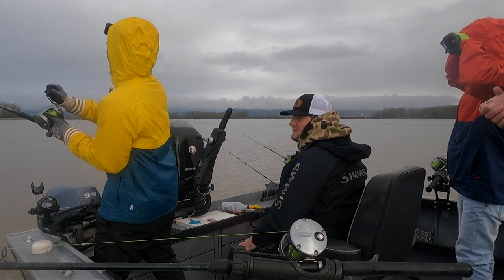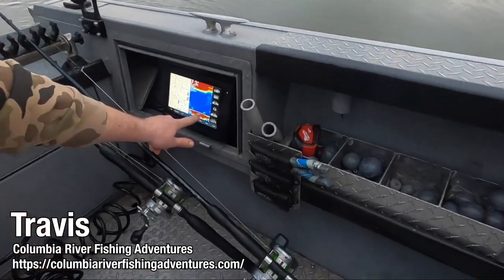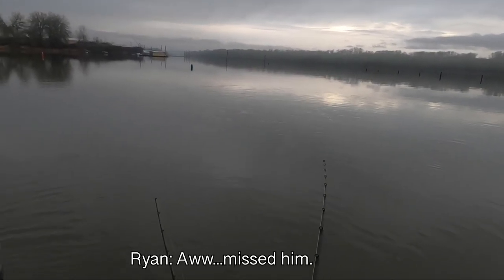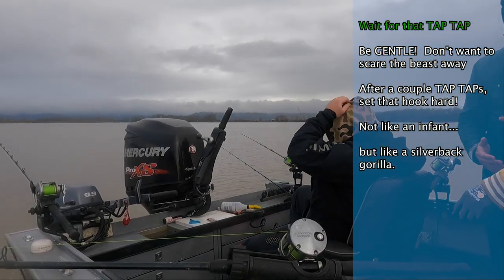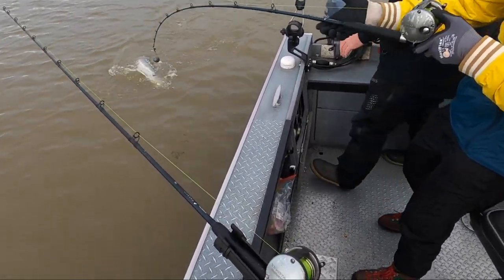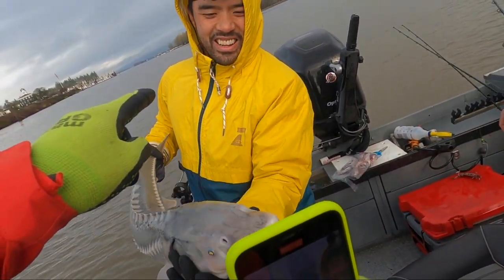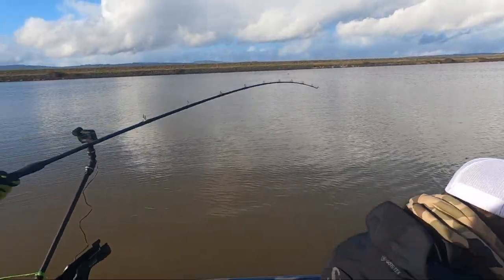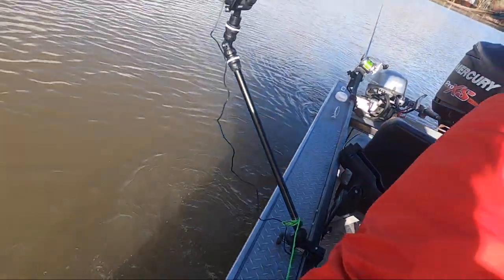Oregon Sturgeon Fishing [[HOW TO CATCH STURGEON FISH]]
This video will take you step by step how to catch a sturgeon! The two brothers are fishing in Portland, OR with their brother Alex. The fishing guide, Travis of Columbia River Fishing Adventures, takes you through the proper tackle, what to look for on the fish finder, and the play by play to put you in the best position to reeling in one of these river monsters!!

Like what you see? We’re just getting started but have a lot of videos in the works, as long as the fish are biting, we’re bringing you videos.

Expect to see the following content in our videos:
- Fishing tips and tricks
- Fishing tackle reviews
- Technique tutorials
- Kayak fishing
- Deep sea fishing (charter & private)
- Lake fishing

Filmed using: GoPro Hero 9